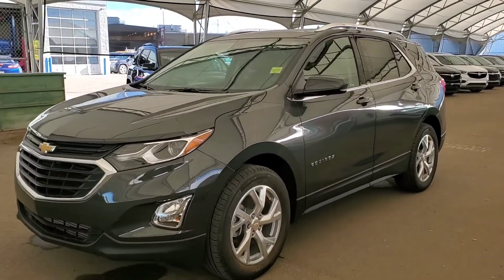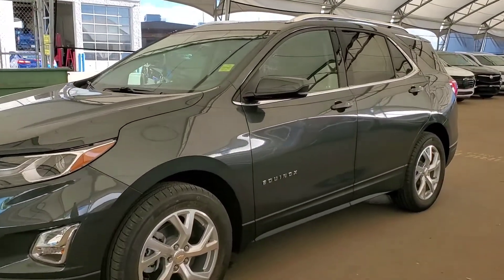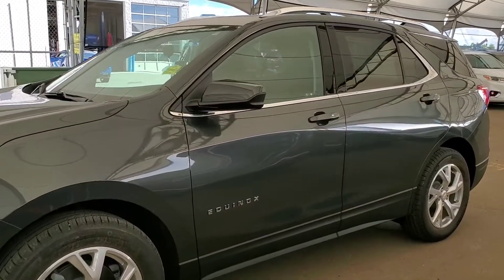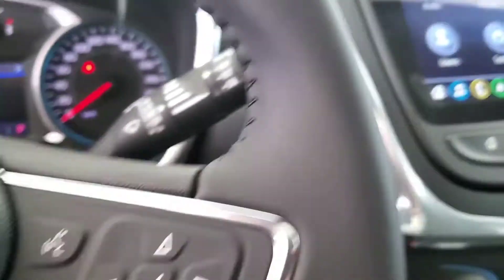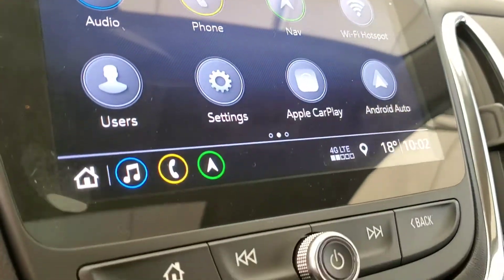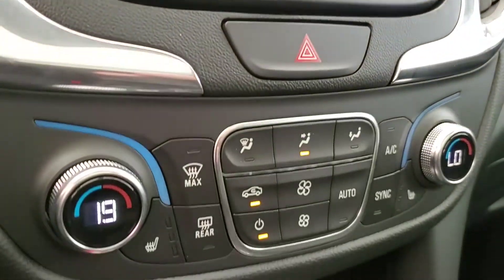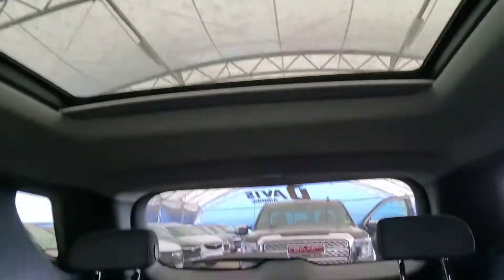2020 Chevrolet Equinox LT